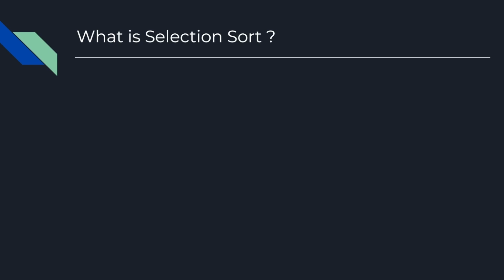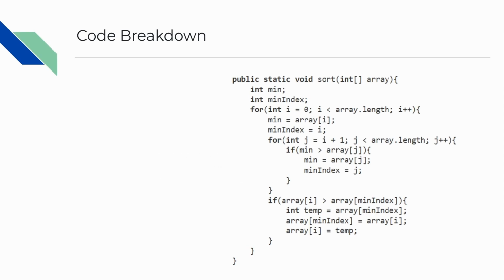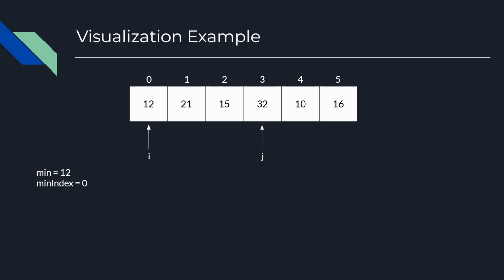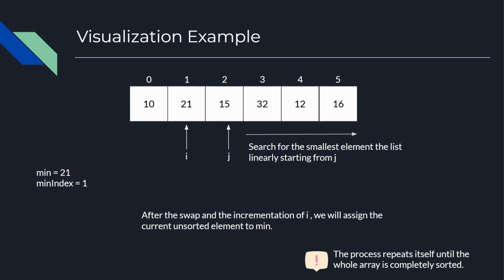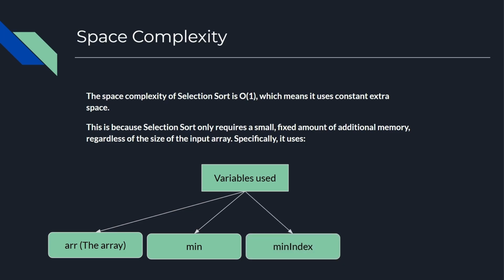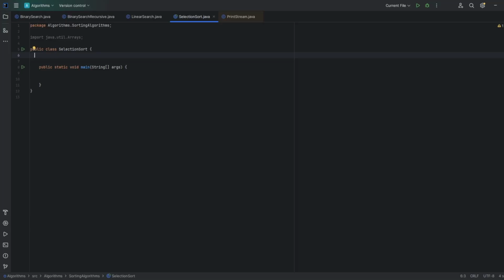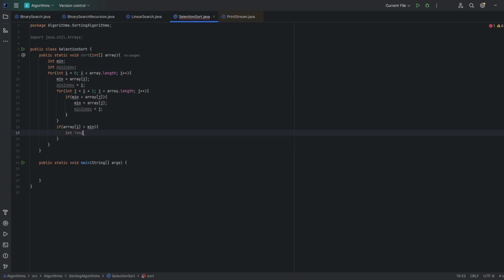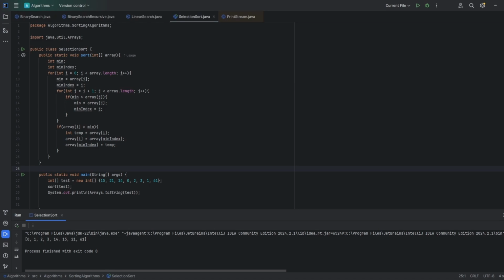Selection Sort Explained